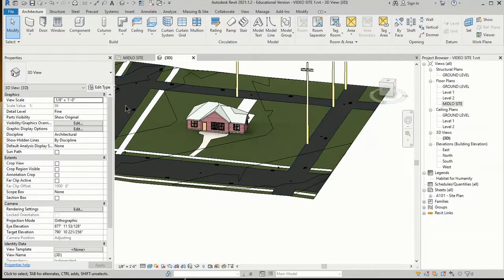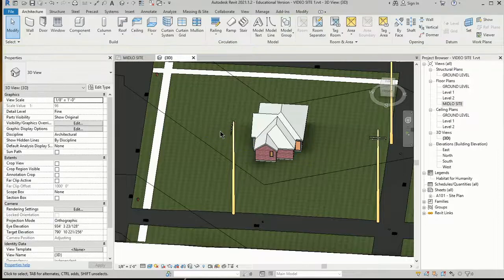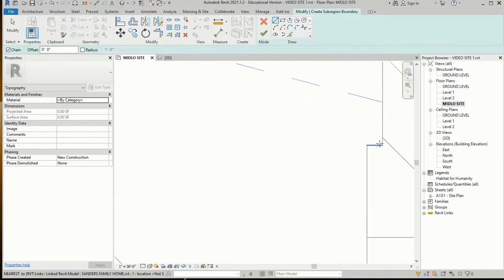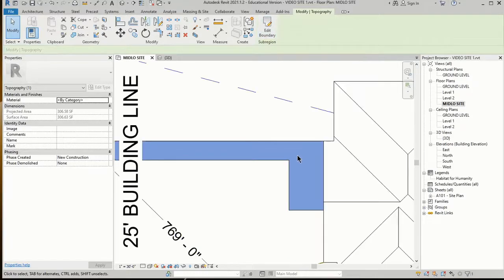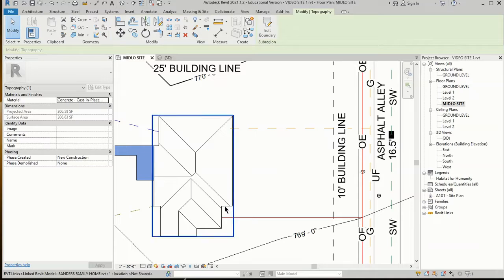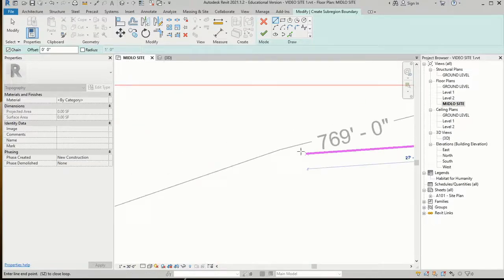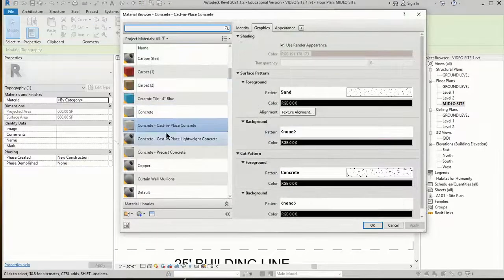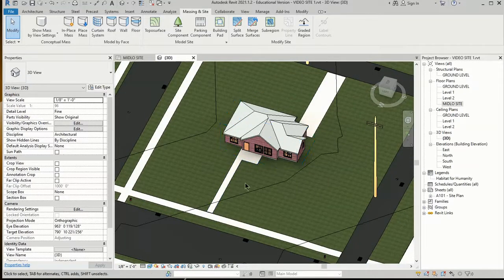CIVIL-RESDESIGN: REVIT Site Concrete (Subregions) - SITE